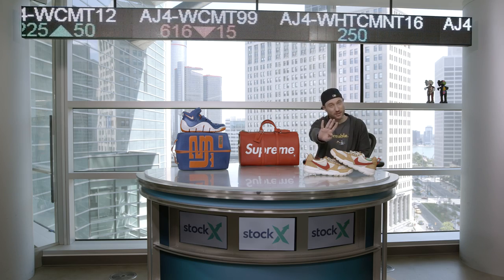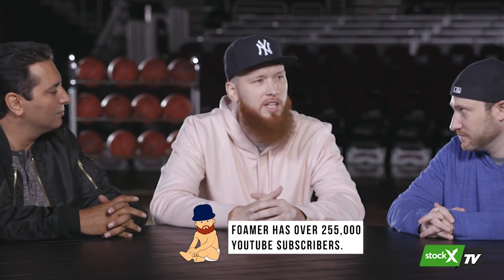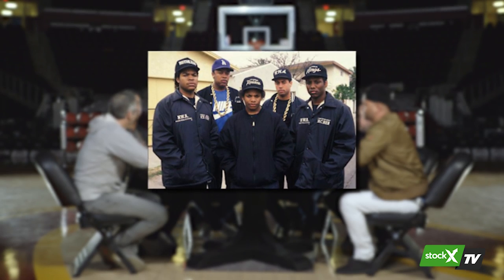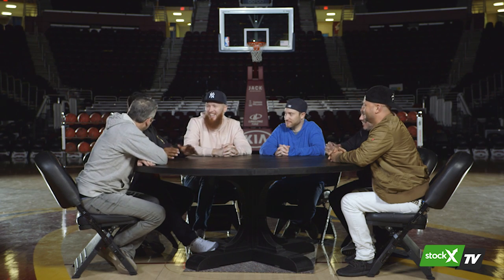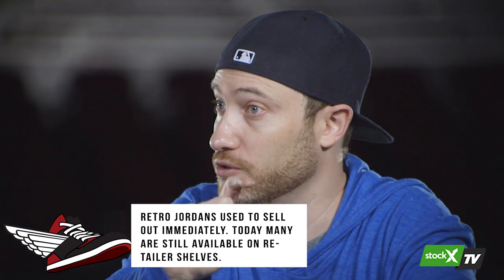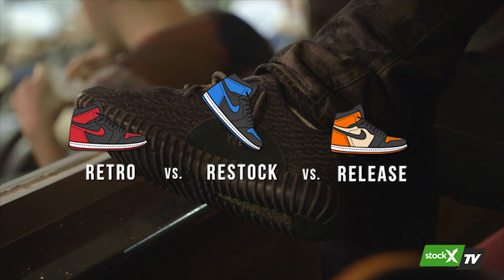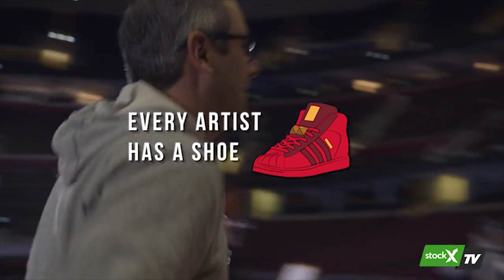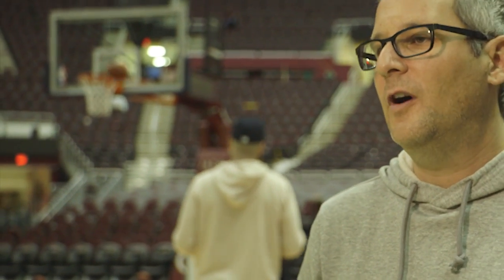StockX TV, Ep. 4 - Retros vs. Restocks vs. Releases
StockX TV presents its fourth episode, this time focusing on all aspects of hype behind sneaker releases. Host Josh Luber, Jon Wexler, of adidas, Kevin Neghandi, of ESPN Sportscenter, OG sneakerhead Foamer Simpson, Croatianstyle and more speak about their history with sneakers, the path the kicks industry is heading down, the aspects that drive hype, and more. The roundtable talk also delves into the negative impact of restocks and retros, Kanye West and much more.

HYPEBEAST TV returns with a new series, Staff Essentials. A series in which different staff members and individuals share their most treasured items that gets them through the day. In our latest installment, HYPEBEAST Senior Editor, Eddie Eng, shares his cherished essentials.